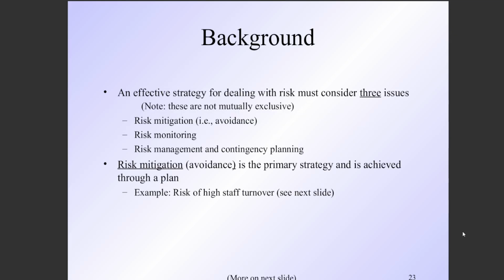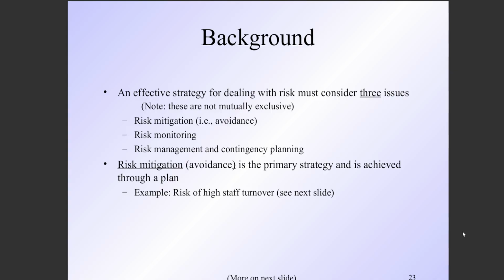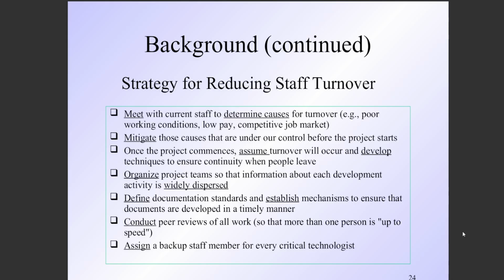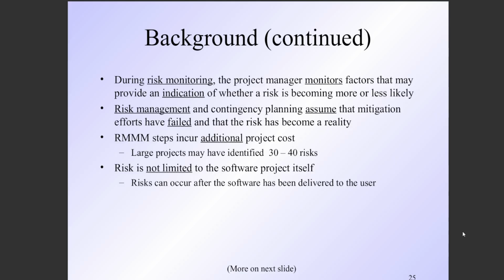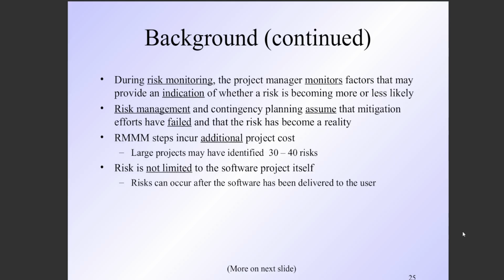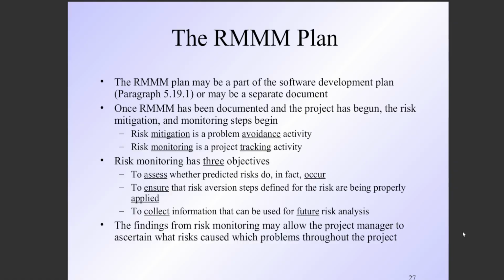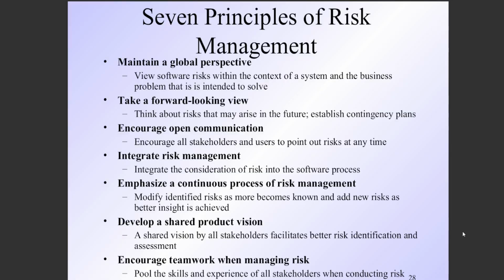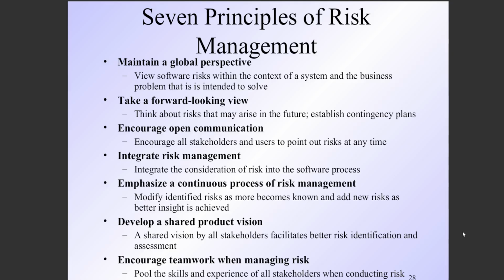SE=2.13-Risk Mitigation, Monitoring and Management (RMMM) Plan